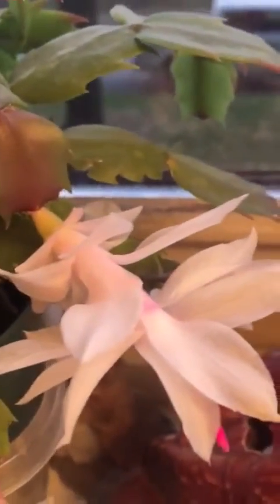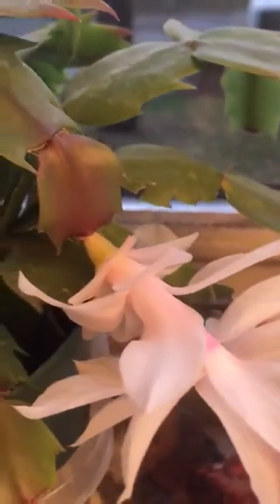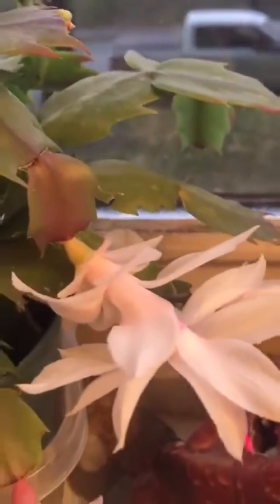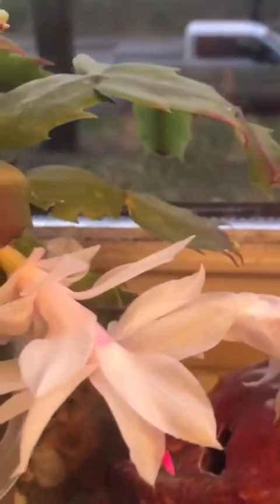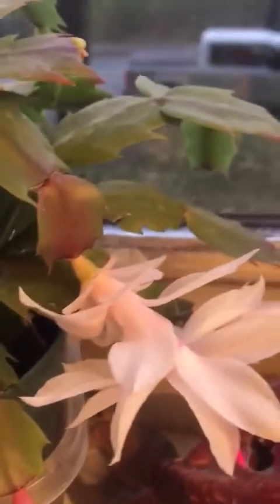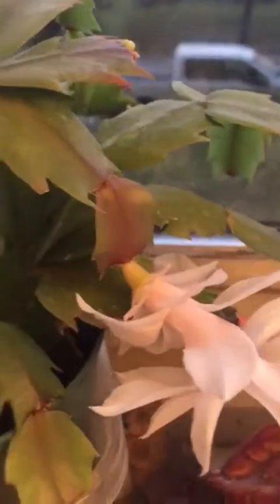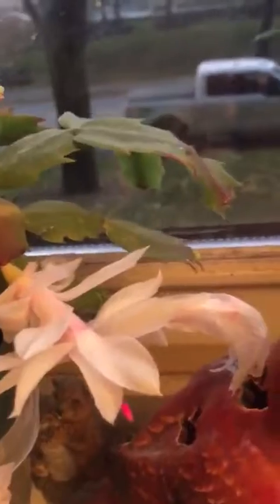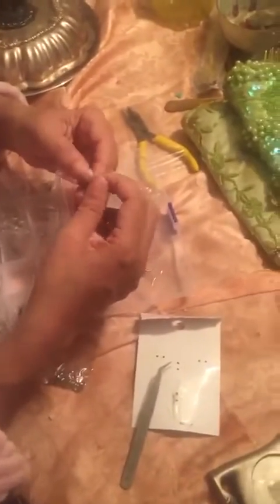Making Cute 'Candycane Earrings'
Hi everyone, in this episode I show the new blooms on my Mother's indoor plant which seems to be doing very well; I call it a Christmas cactus. After this, I show you how to make some cute Christmas earrings.